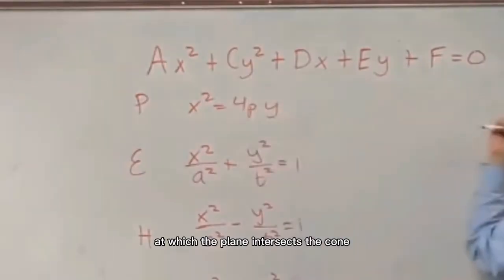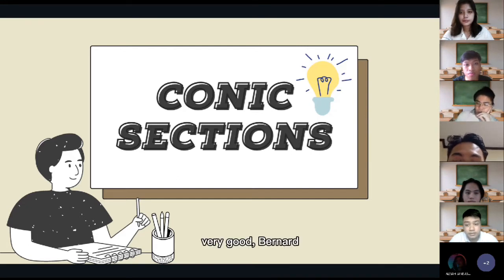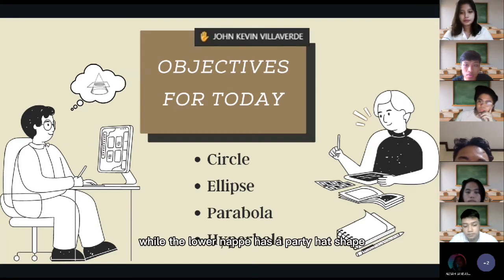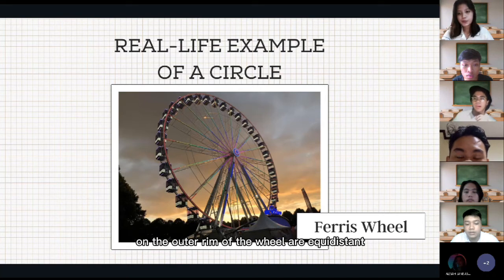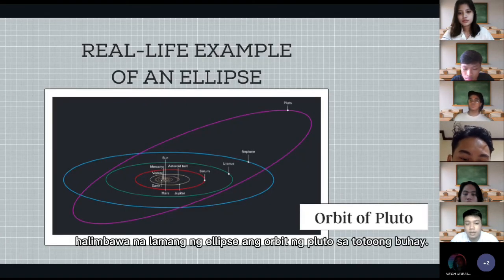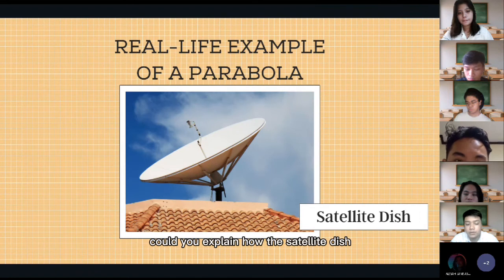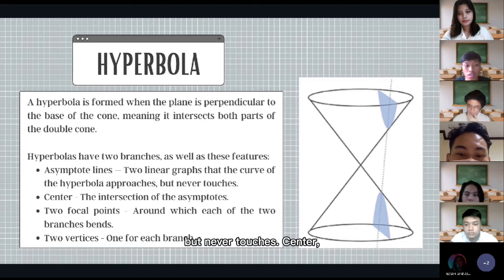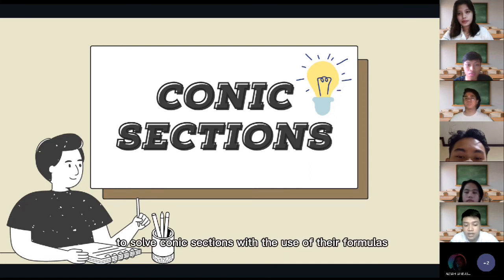Basic Concepts of Conic Sections | TASK 6 | 11-STEM C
A Performance Task in Pre-Calculus presented by Task 6

11-STEM C